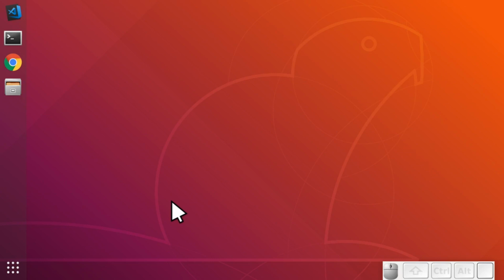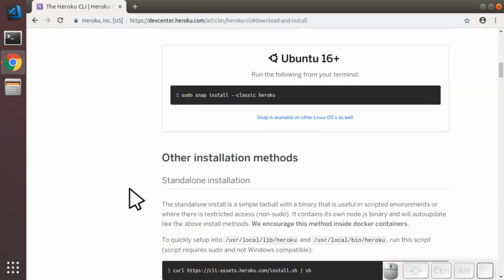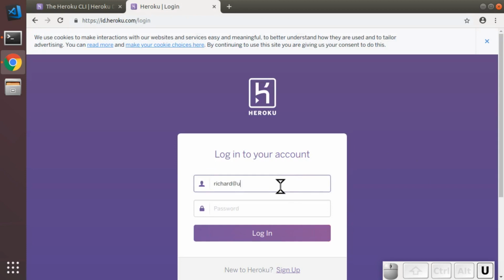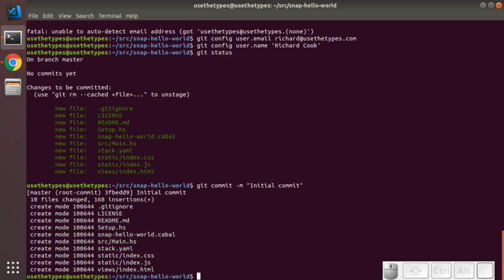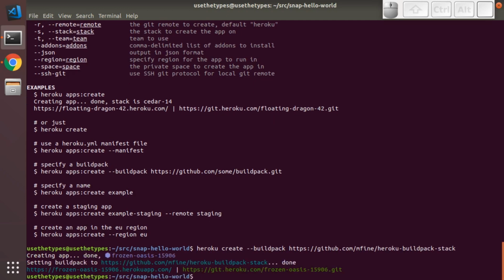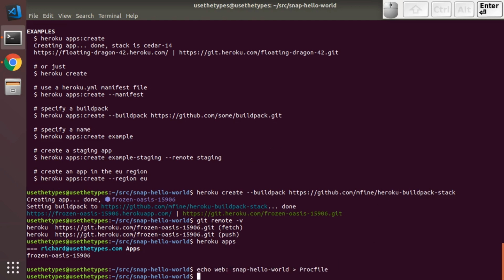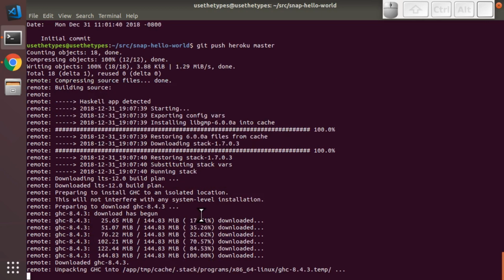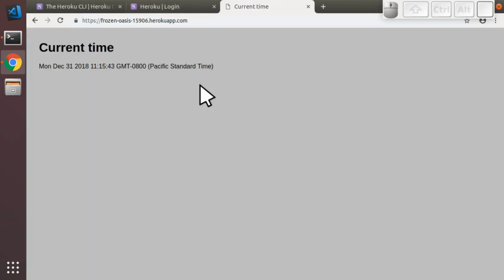usethetypes#8: Hosting Your App on Heroku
In this video, we'll go through the steps required to get your Haskell web application up and running on the Internet using Heroku.